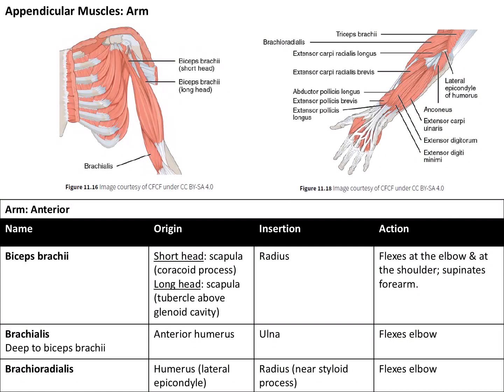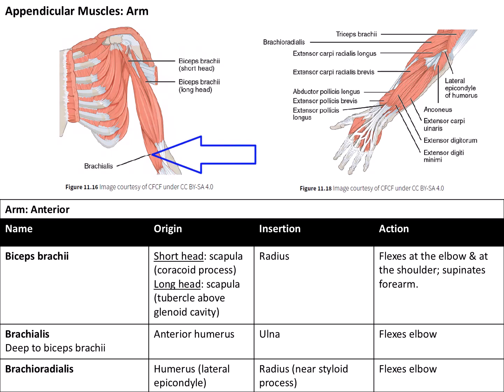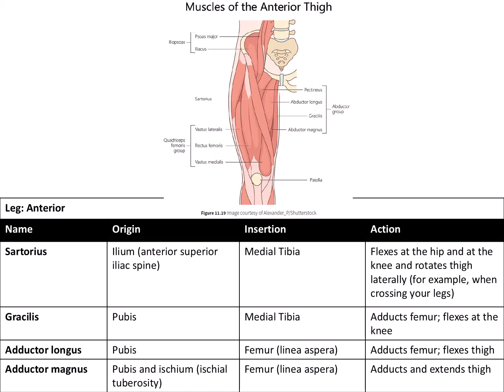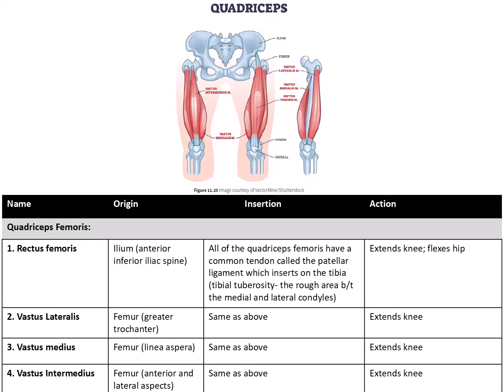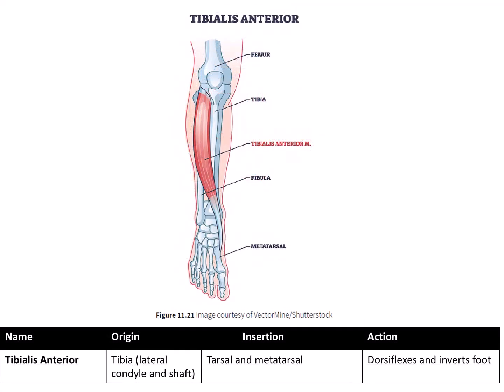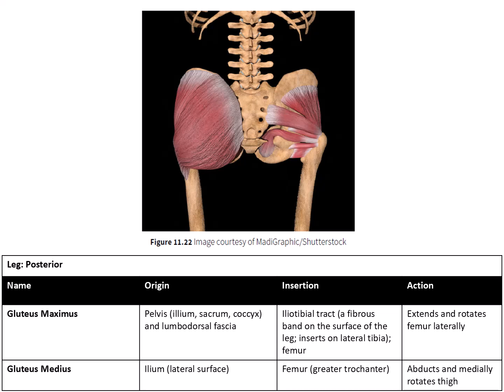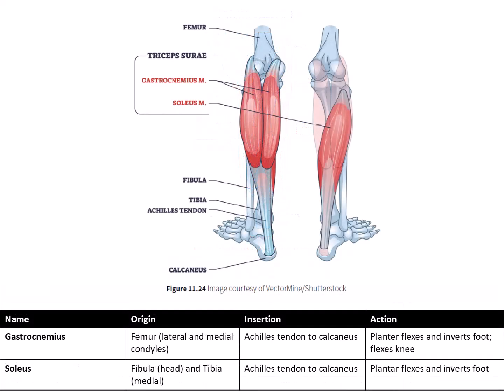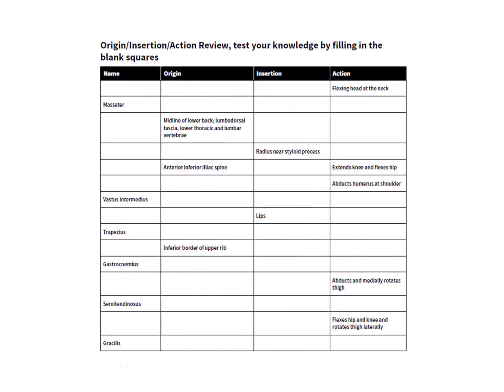Chapter 11 Part 3